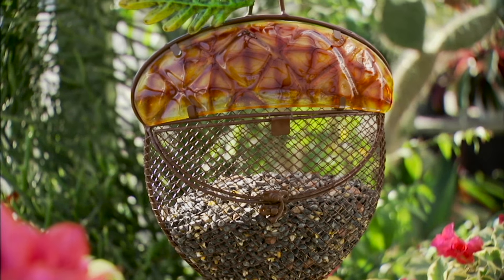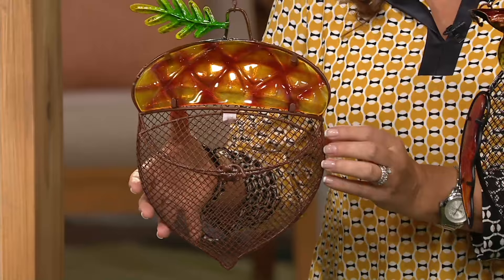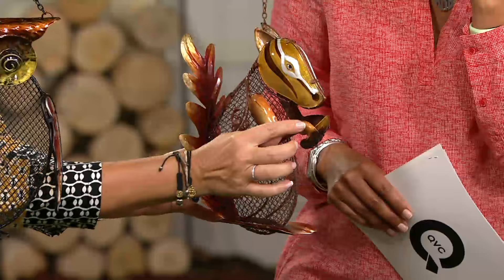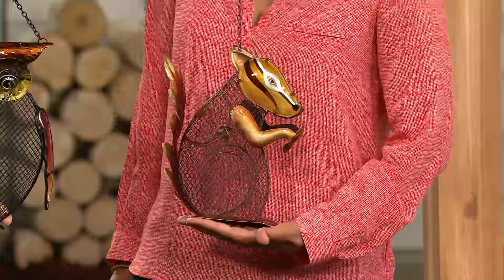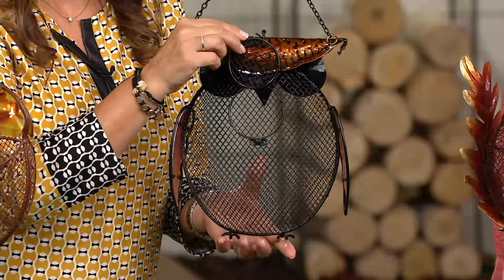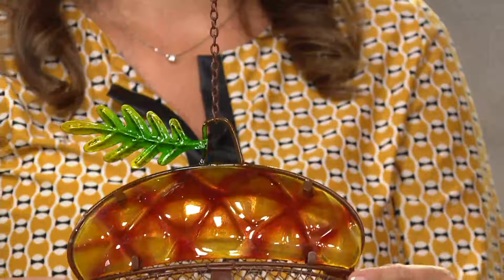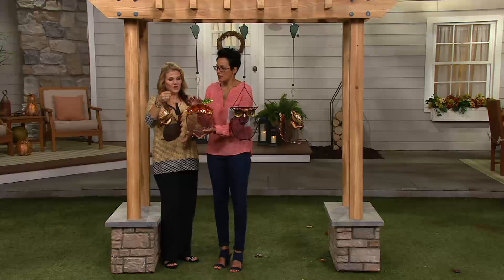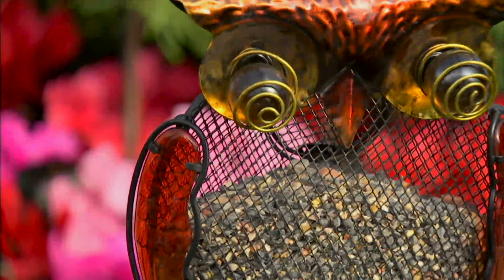Harvest Themed Glass and Metal Birdfeeder by Evergreen on QVC